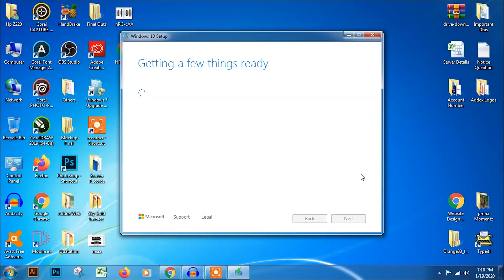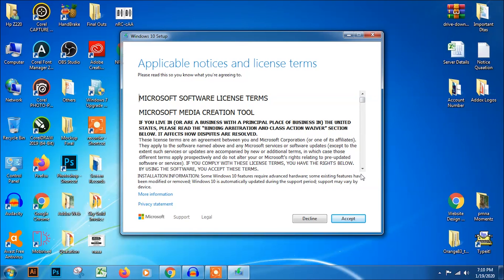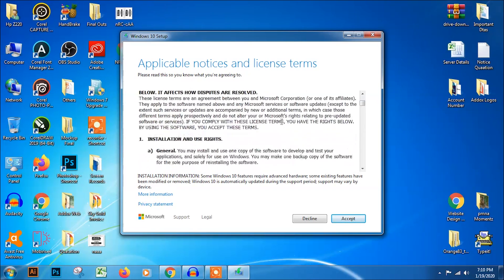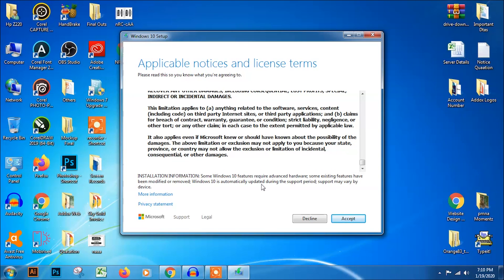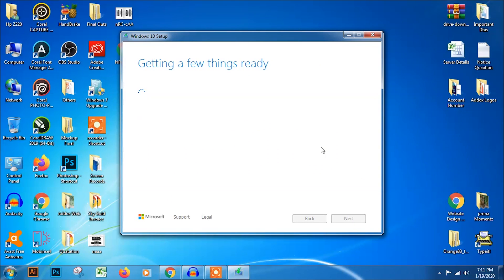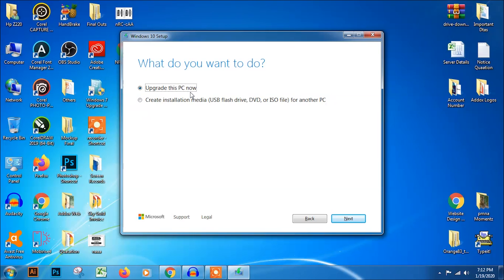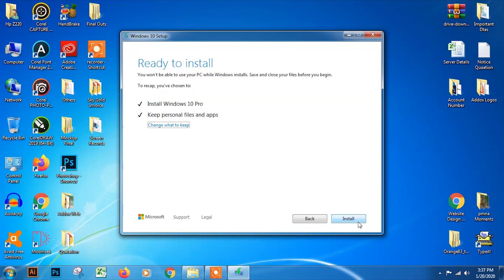How to Update Windows 7 to Windows 10 for Free - Malayalam Tutorial by Raees Kappoor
We know that Microsoft stops Windows 7 Security update from January 14. In this video, we discuss how to update your windows 7 pc to Windows 10 for free.

സൗജന്യമായി വിൻഡോസ് 7 ൽ നിന്ന് വിൻഡോസ് 10 ലേക്ക് എങ്ങനെ അപ്ഡേറ്റ് ചെയ്യാം ?

Hi, this is Raees Kappoor, Brand Strategist, Advertising Consultant, Digital Marketing Expert & Tech Blogger.

Recommended ✓ DEALS - Gadgets I use For YouTube -